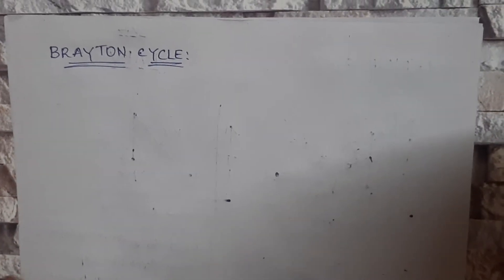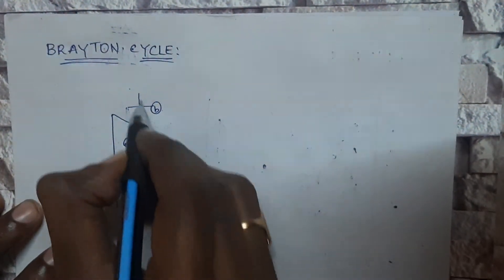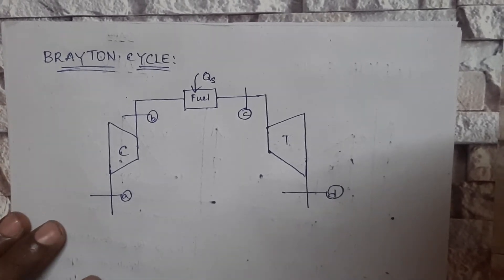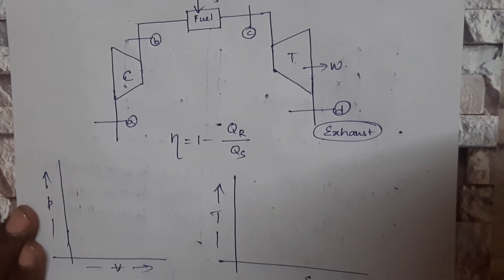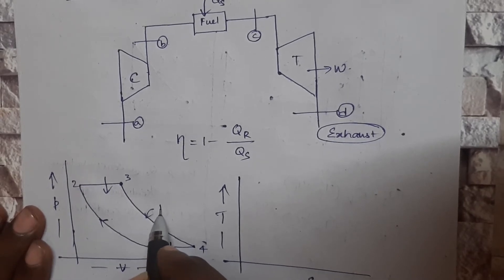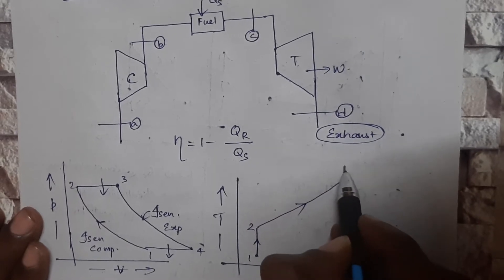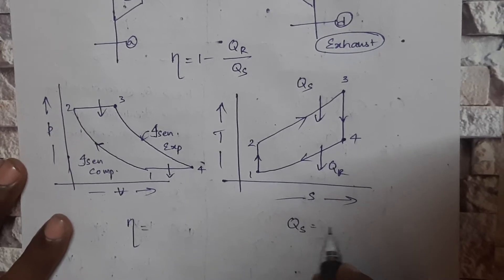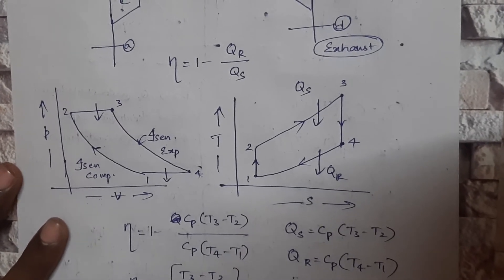Brayton Cycle Efficiency Derivation